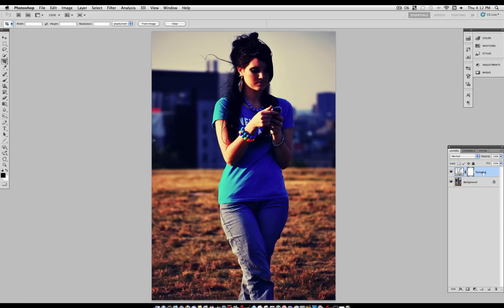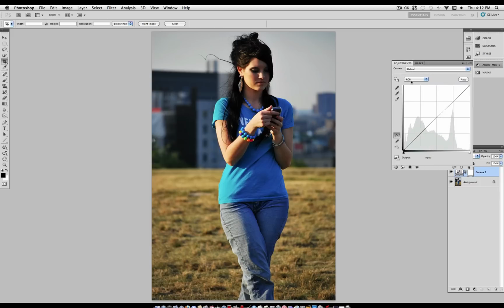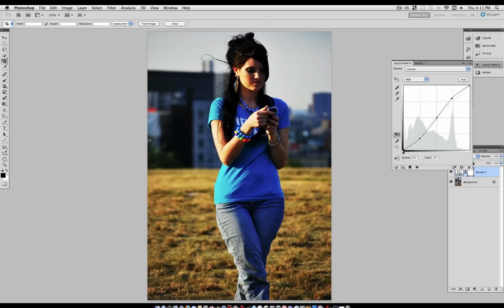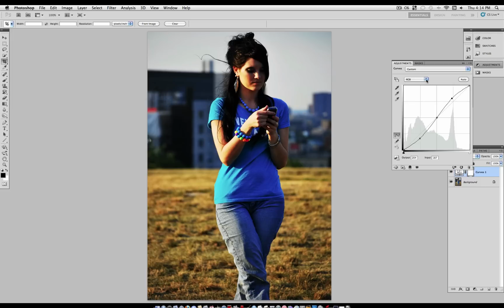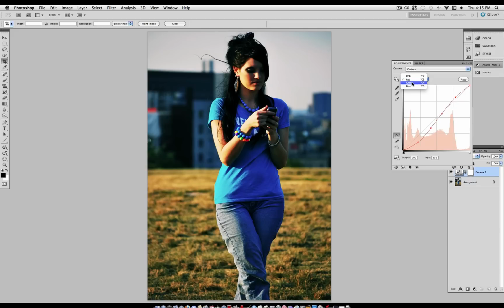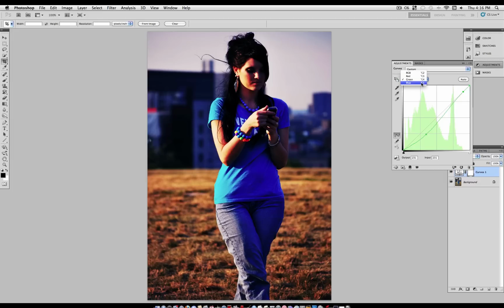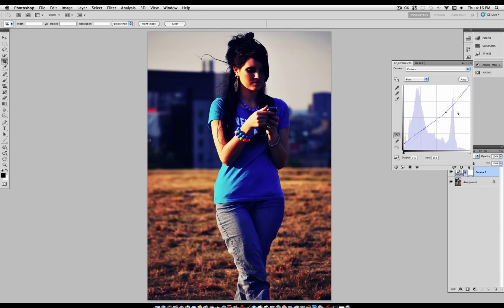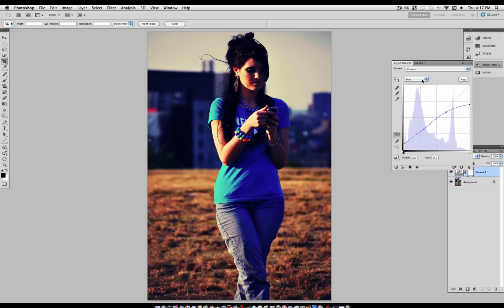How to create the Instagram X-Pro II Cross Process Film Effect in photoshop Tutorial